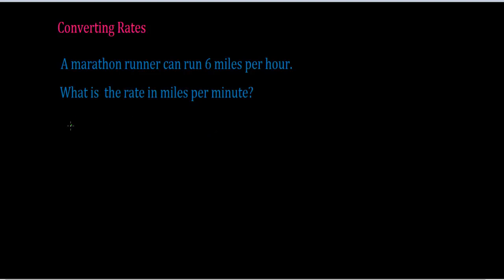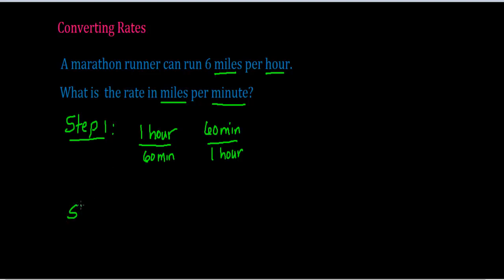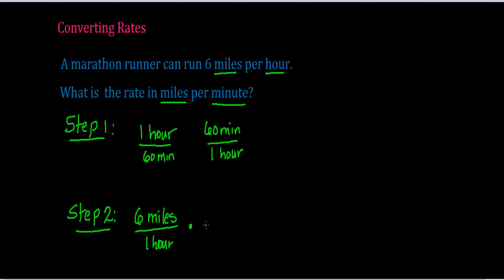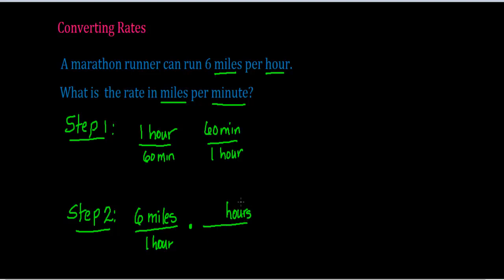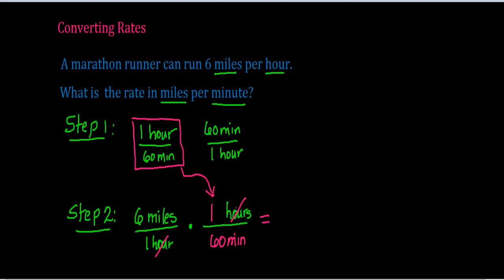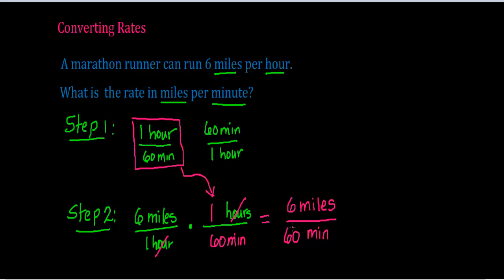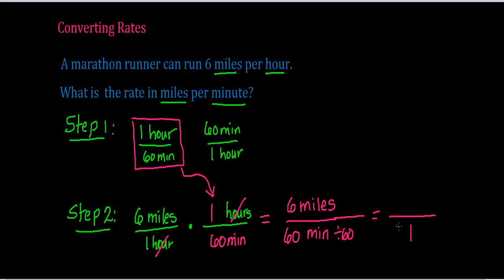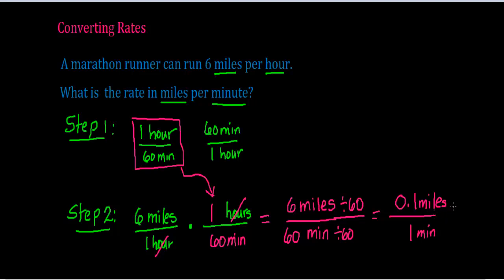Converting Rates Part 1